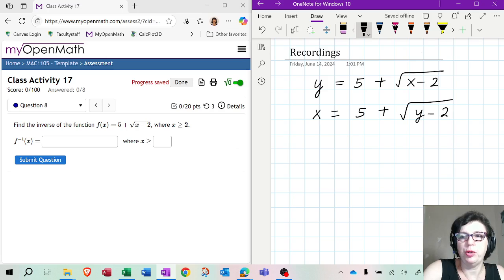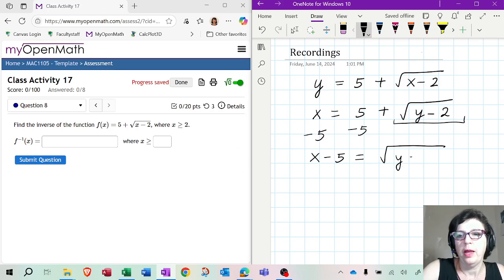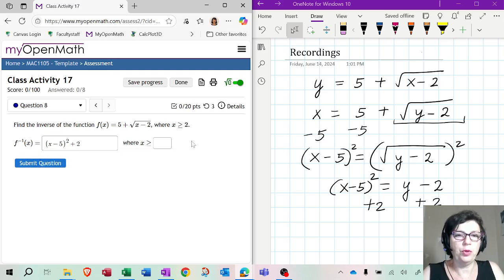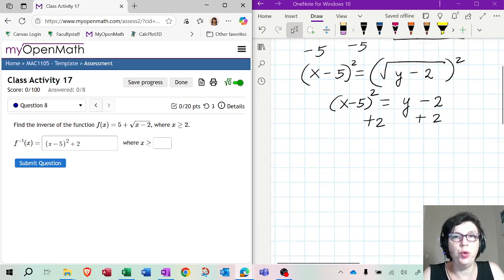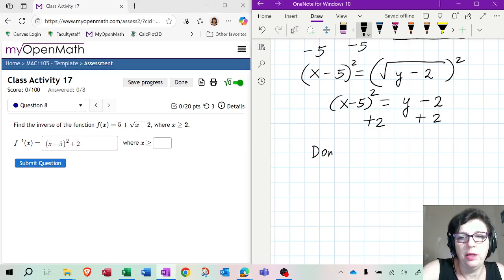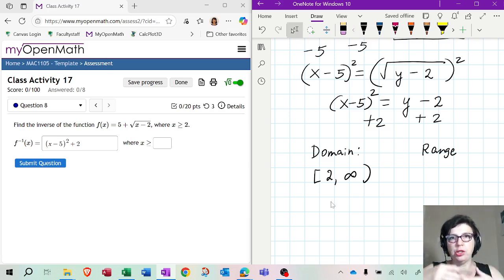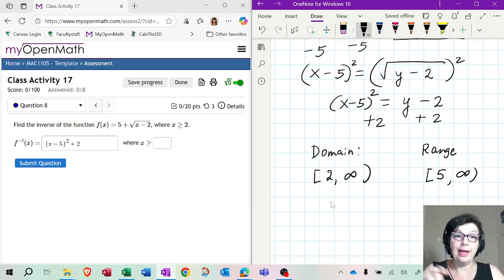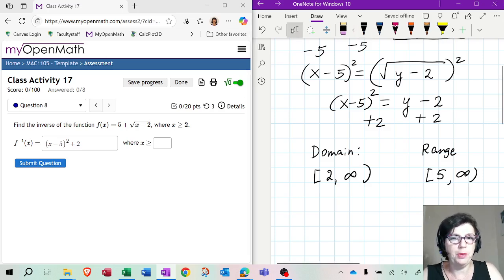How to Find the Inverse to the Square Root Function and Its Domain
In this video, I discuss how to find the inverse function to

and its domain.